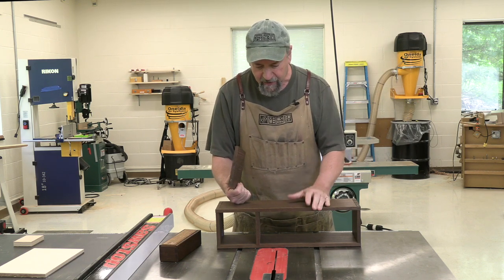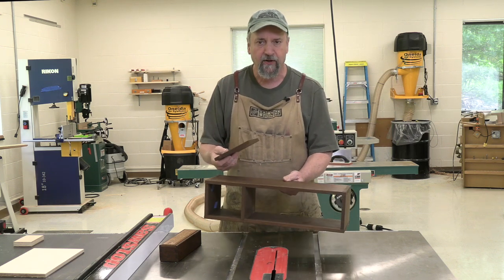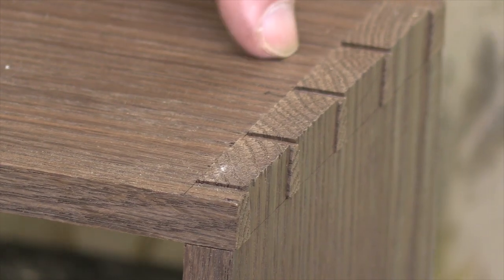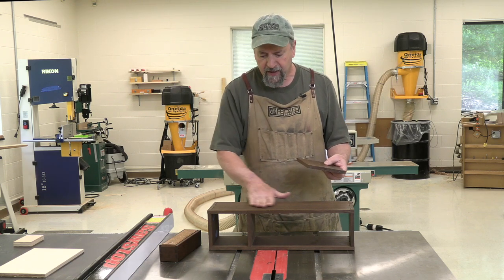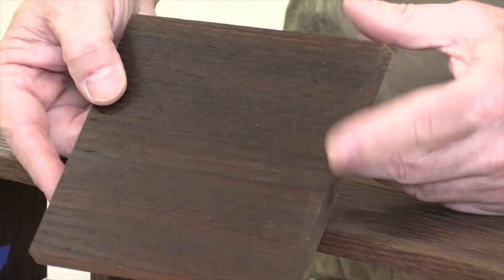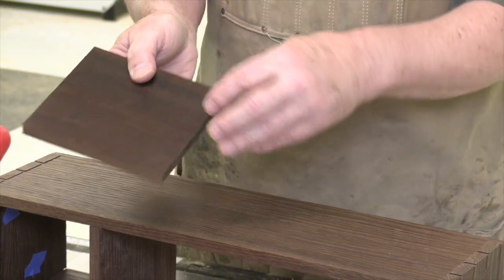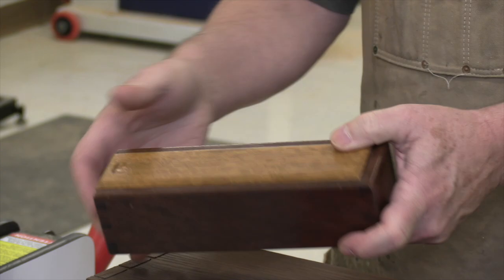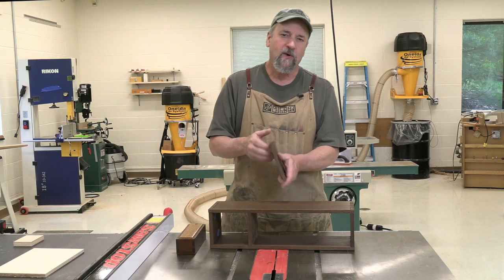Working With Thermally Modifed Wood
Thermal modification makes wood rot-resistant and darkens the wood from a caramel color to a deep, rich chocolate brown.